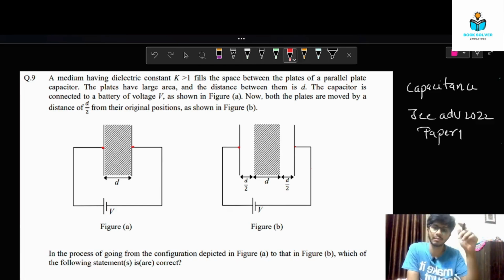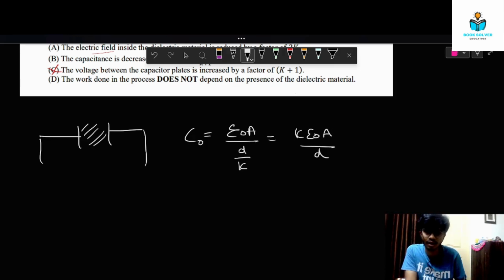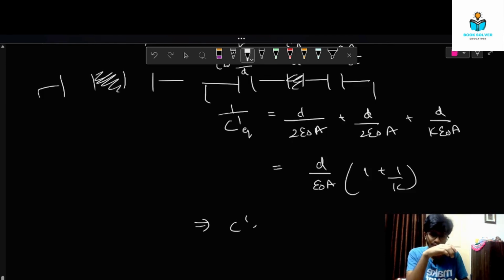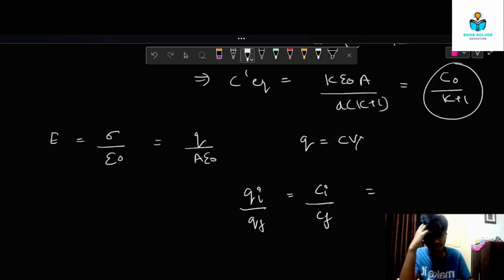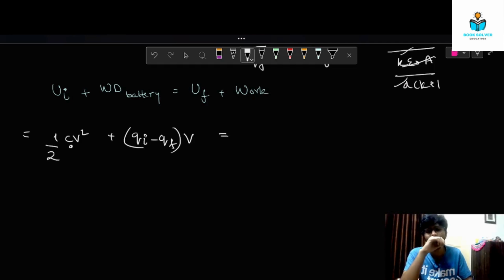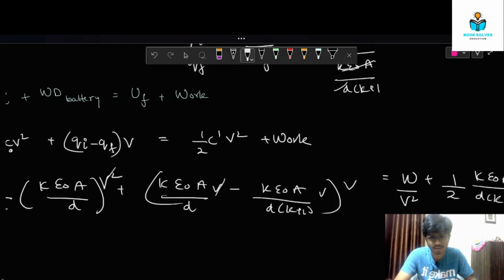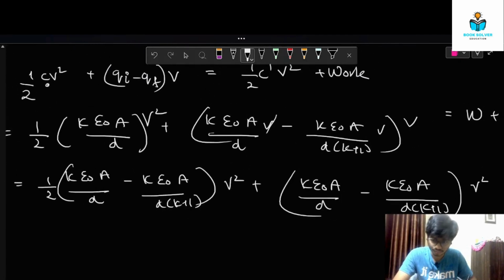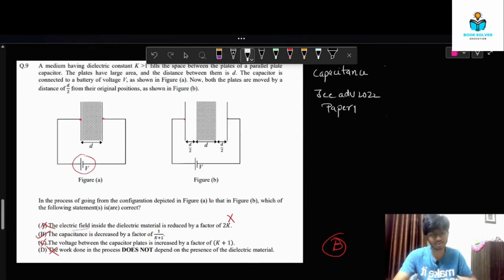JEE ADV 2022 paper 1 Q9 CURRENT ELECTRIC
Q.9 A medium having dielectric constant K 1 fills the space between the plates of a parallel plate
capacitor. The plates have large area, and the distance between them is d. The capacitor is
connected to a battery of voltage V, as shown in Figure (a). Now, both the plates are moved by a
distance of from their original positions, as shown in Figure (b).
Figure (a) Figure (b)
In the process of going from the configuration depicted in Figure (a) to that in Figure (b), which of
the following statement(s) is(are) correct?
(A) The electric field inside the dielectric material is reduced by a factor of 2𝐾.
(B) The capacitance is decreased by a factor of .
(C) The voltage between the capacitor plates is increased by a factor of (𝐾 + 1).
(D) The work done in the process DOES NOT depend on the presence of the dielectric material